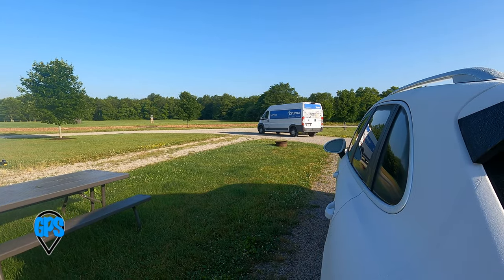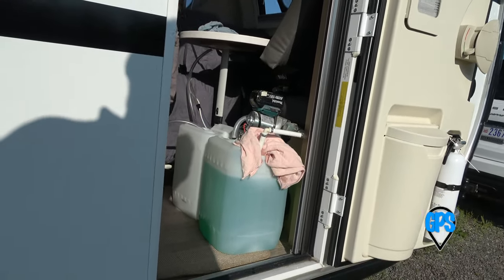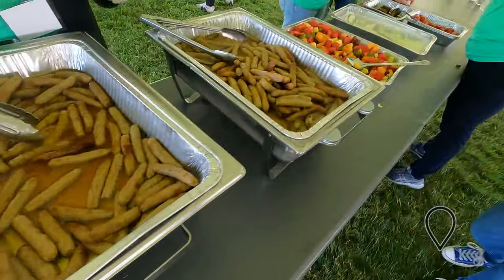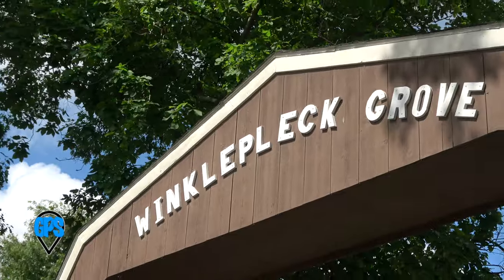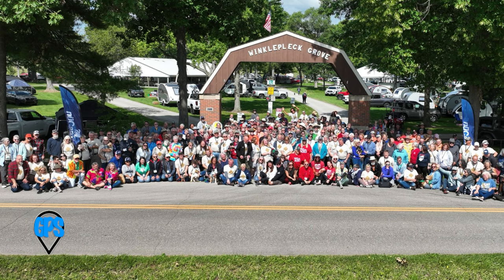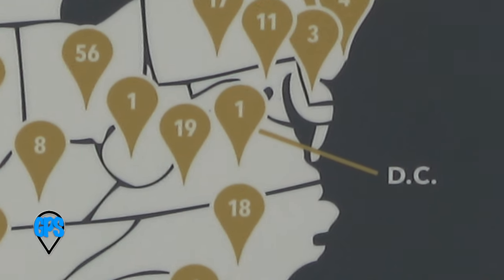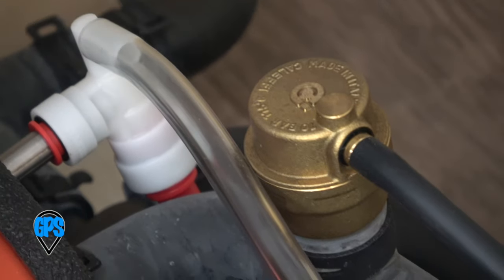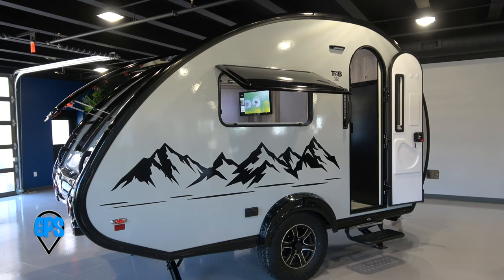uCamp 2024 - T@B Tales, Tips and Tasks | Solo RV Travel and Adventure GPS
uCamp 2024 rolls on! A biannual glycol flush resets my hot water and heating system. Plenty of Tab 400 info helps me better understand my trailer. A group photo is followed by looking at trailers old and new, and finding some special 'wildlife' wandering nearby. A lot is happening at uCamp, with much more to come!

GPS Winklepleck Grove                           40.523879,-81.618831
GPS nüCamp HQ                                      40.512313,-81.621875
GPS Timbercrest Camp and RV Park    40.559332,-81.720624

Tab 400, T@B 400, Porsche Cayenne Tab 320, T@B 320
Washington DC

Chapters:
0:00 Intro
0:31 Early morning
2:02 Alde System glycol flush
5:56 Tab 400 Tech Talk
8:56 uCamp Group Photo
10:14 Trailers, trailers, more trailers
13:51 Elegant Elk
14:46 Yet More trailers
16:26 A tight door
17:09 Alde, water and TV
18:09 Bed and ice cream